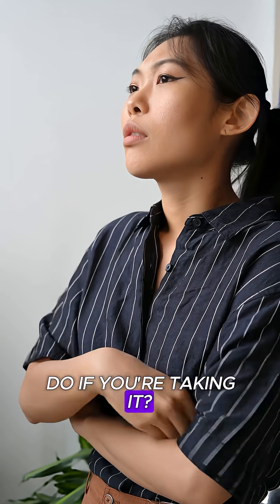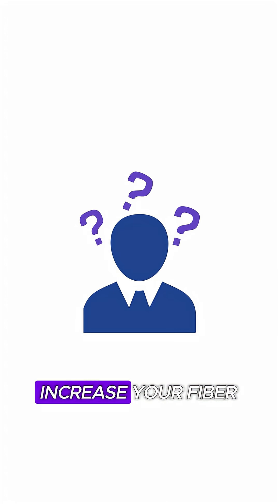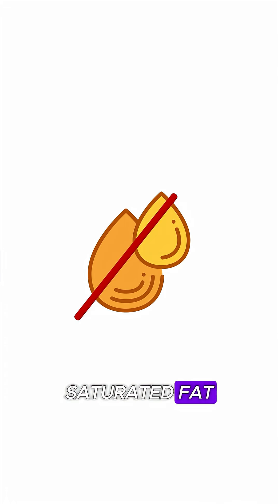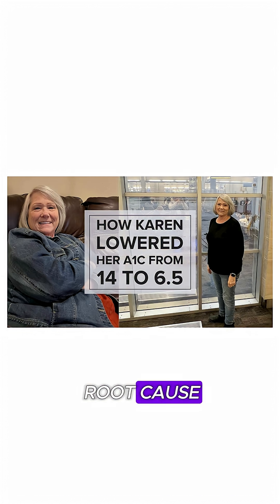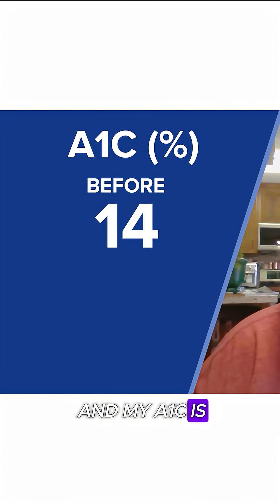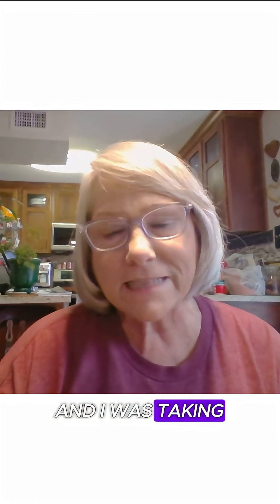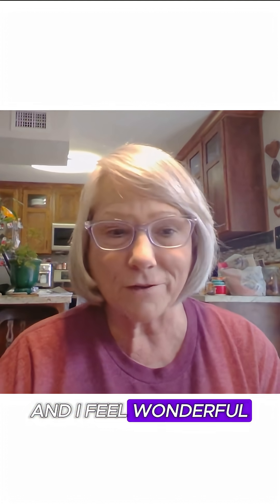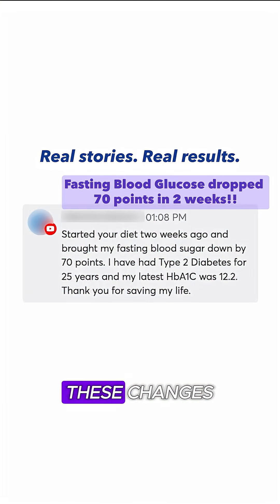Does Metformin Reverse Diabetes? Here’s What to Do If You’re Taking Metformin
Taking Metformin for Type 2 Diabetes?

Here’s what most people don’t realize ⬇️

Metformin can help lower blood sugar levels — but it does not reverse the root cause of type 2 diabetes: insulin resistance. Over time, relying solely on medication can mask the symptoms without truly healing your body.

✅ Here’s what science shows about reversing type 2 diabetes:

1️⃣ Understand the real problem
High blood sugar is a downstream effect of insulin resistance, where your cells can’t properly absorb glucose due to excess fat inside them (known as intramyocellular lipids). Metformin lowers glucose in your blood, but it doesn’t remove the fat interfering with insulin signaling. Lifestyle changes, not just medication, are key to long-term reversal.

2️⃣ Eat more fiber-rich, whole foods
Fruits, vegetables, legumes, and intact whole grains are packed with soluble and insoluble fibers that slow glucose absorption, improve gut health, and reduce fat inside cells — directly improving insulin sensitivity. High-fiber diets are clinically proven to lower A1C and reduce fasting glucose.

3️⃣ Eliminate saturated fats and oils
Saturated fat from meat, dairy, eggs, and processed oils blocks glucose transporters (GLUT4) from moving glucose into cells, worsening insulin resistance. Cutting out these fats allows insulin to work efficiently, often leading to rapid drops in blood sugar within days.

Karen followed this low-fat, plant-based method, and her results were life-changing. She lowered her A1C, lost weight, and reduced her need for medication naturally. 💪